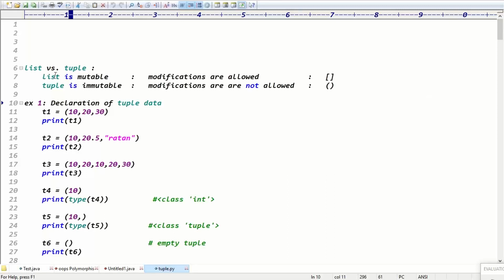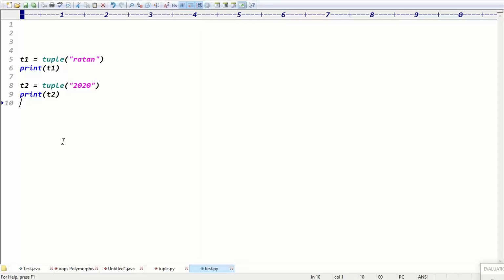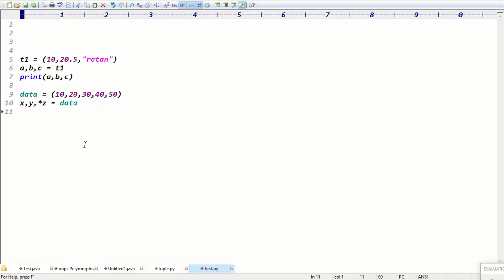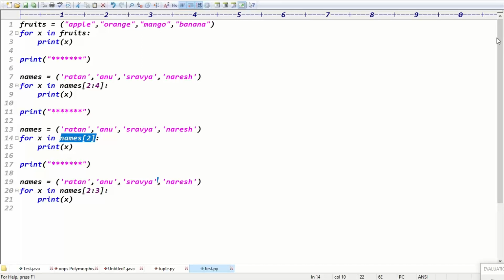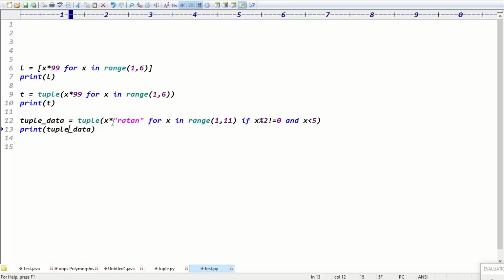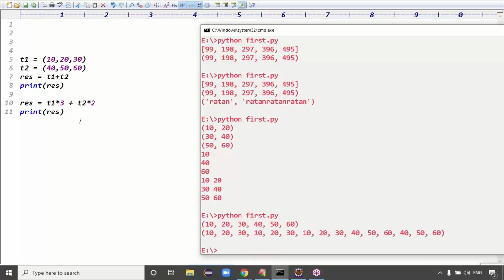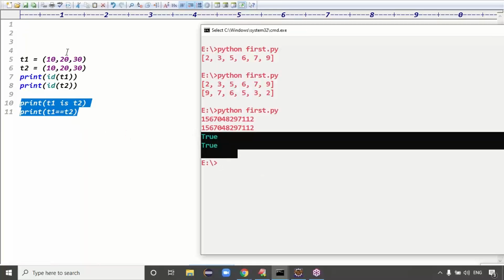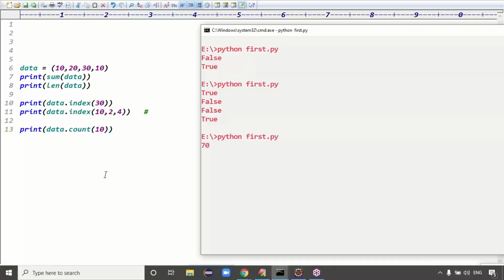Python Tutorials || Advanced Data Types || by Mr.Ratan || class-04